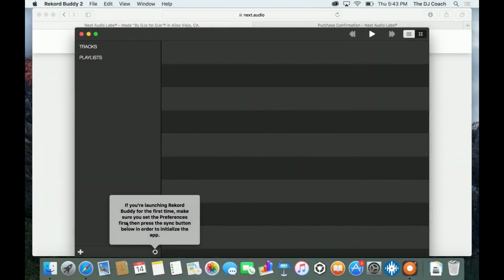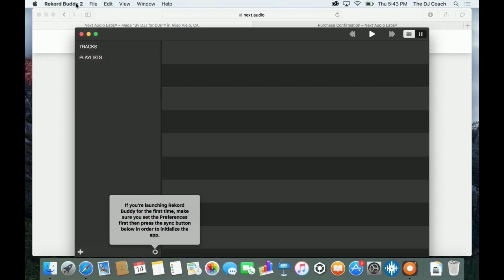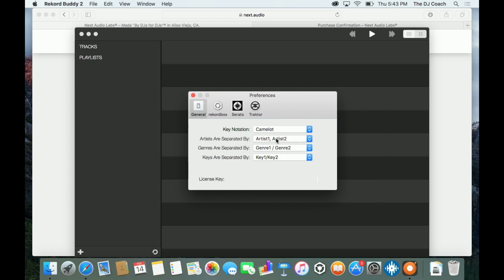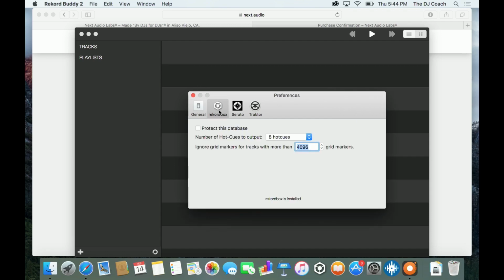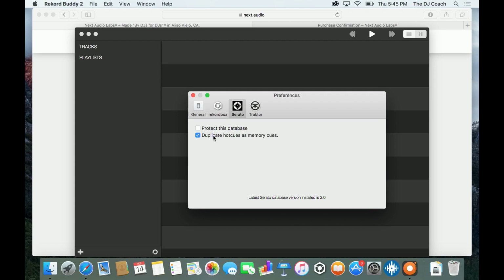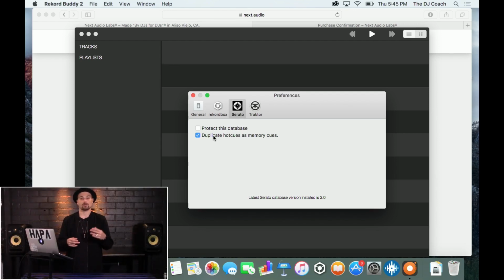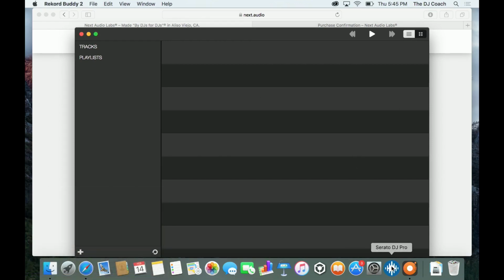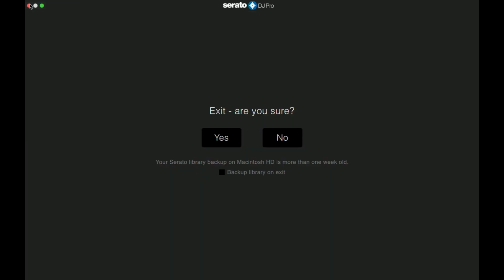Migrating From Serato to Rekordbox with Rekordbuddy 2 (Part 2)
A step-by-step tutorial on how to migrate from Serato to Rekordbox using Rekord Buddy 2